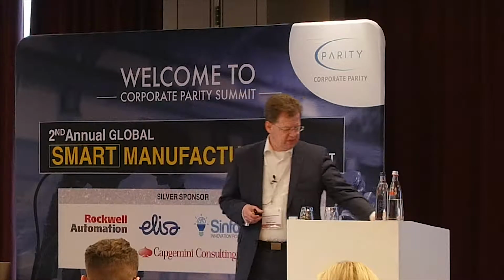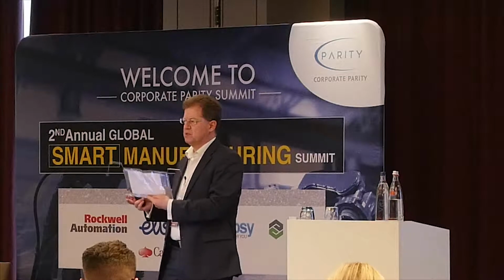Smart Manufacturing Summit 2018 - Dr. Karsten Königstein speaking about Indoor Positioning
Watch Dr. Karsten Königstein speaking about our indoor positioning solution SINTRA at CPSmart 2018.